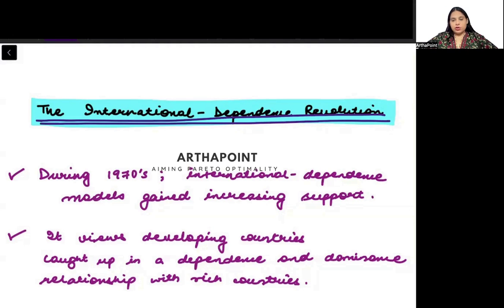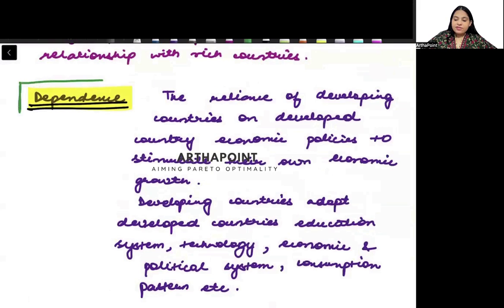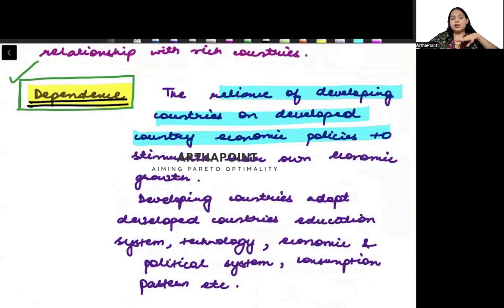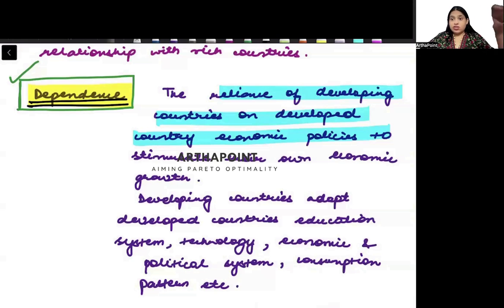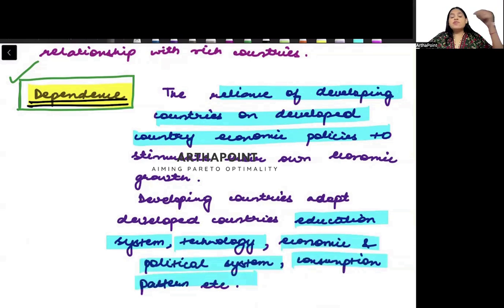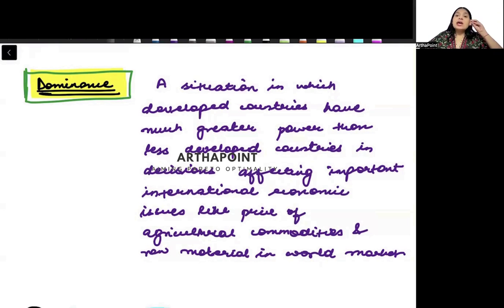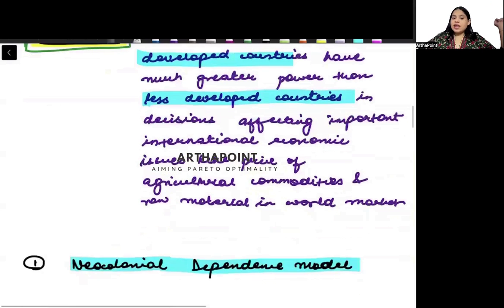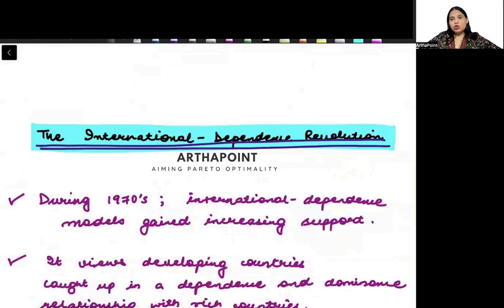International Dependence Revolution | Introductory Development Economics | Eco(H) Sem 5 DU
In this lecture, we will discuss about The International Dependence Revolution from Unit 3 of Todaro & Smith Chapter 3.

Courses:
Introductory Microeconomics
Introductory Mathematical Methods for Economics
Introductory Statistics